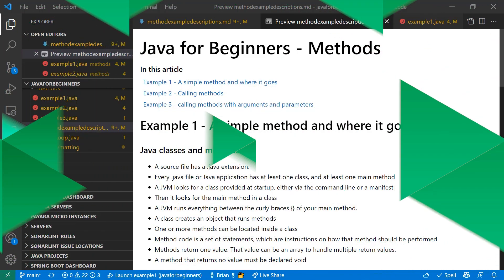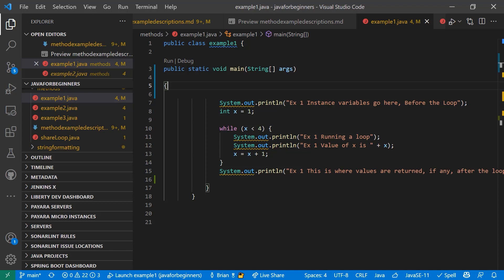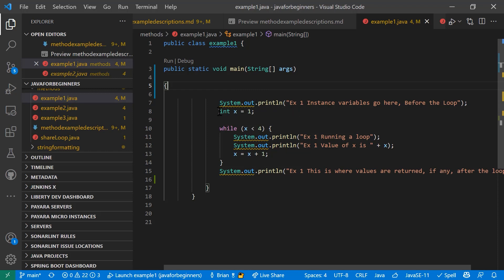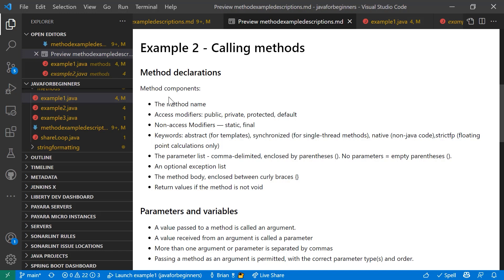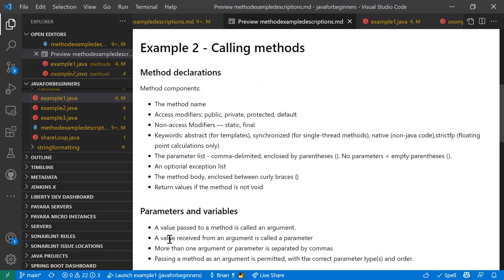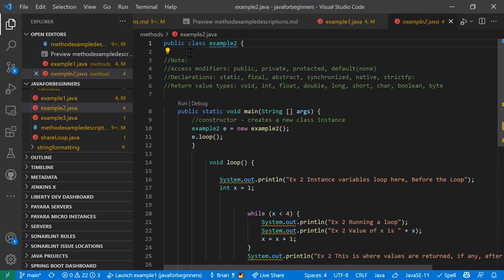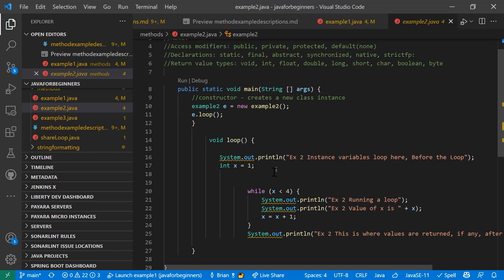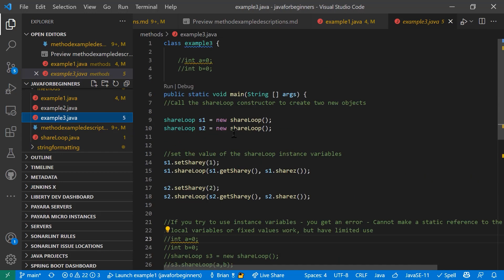Java Methods Part 1 | Java for Beginners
Microsoft Cloud Advocate and Java Champion Brian Benz demonstrates Java methods with some samples that illustrate how methods are used in Java, including how to pass parameters.  In part 1 Brian will introduced Java Method concepts.